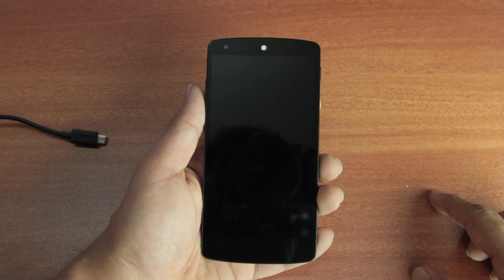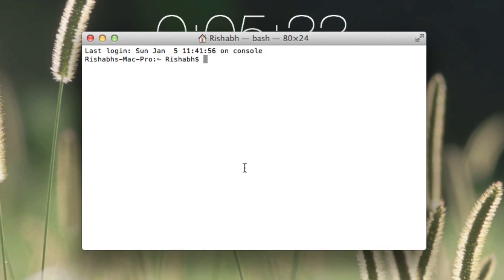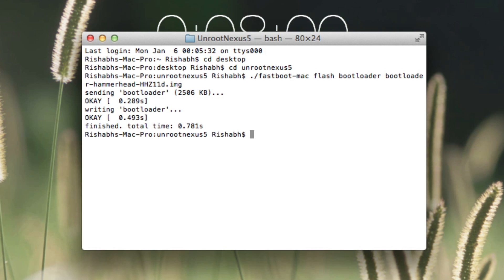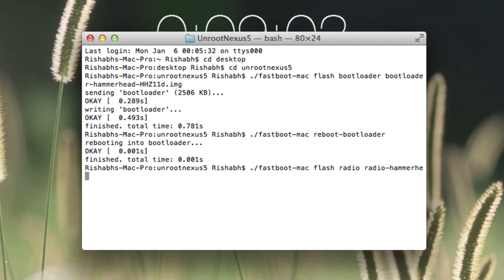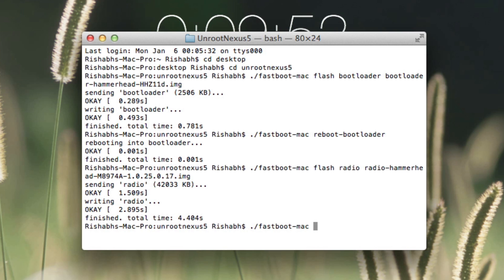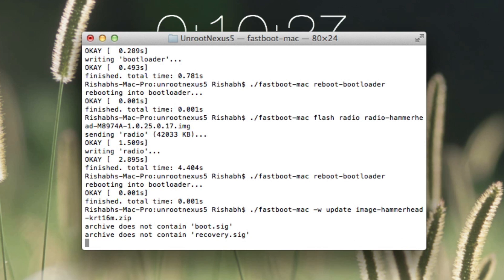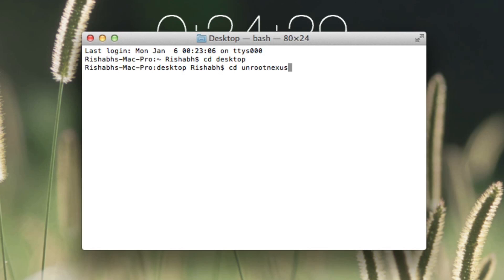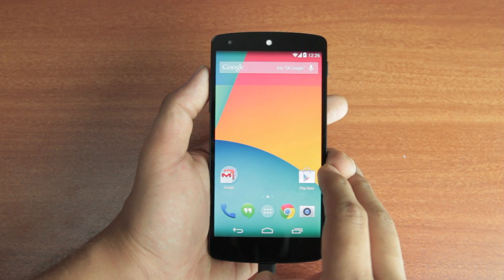Unroot Nexus 5 in 5 Minutes!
If you have already rooted your nexus and want to send it back to Google, LG or your cell phone carrier to claim warranty, you'll have to first unroot it. This a quick tutorial on how to do it on a Mac.